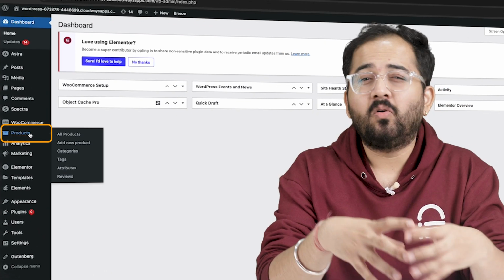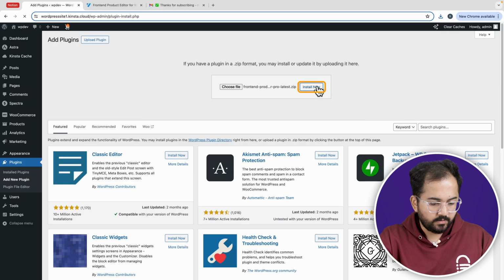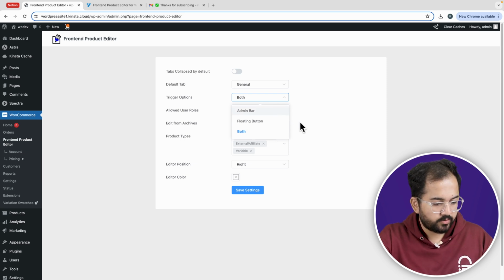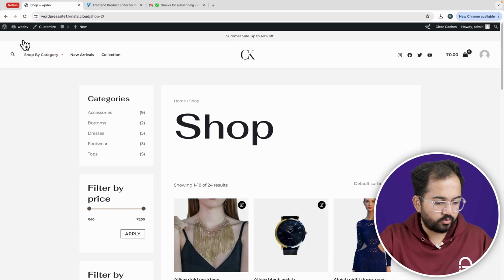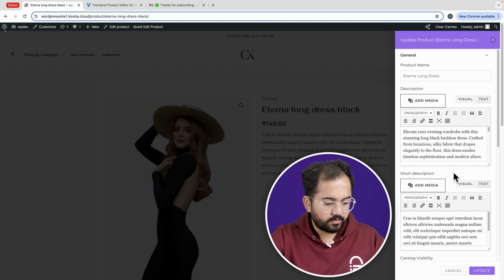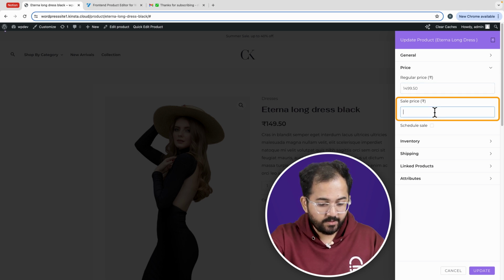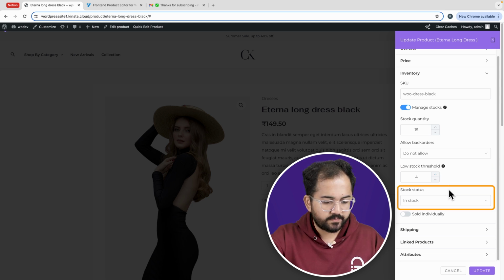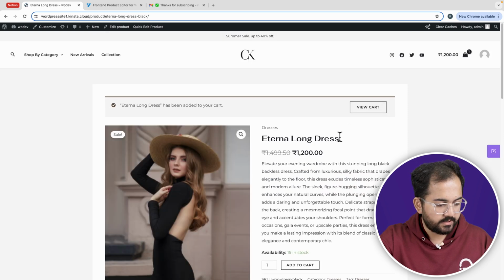Free Frontend Product Editor for WooCommerce (it’s AMAZING!!!)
⭐ Giveaway: Our 100% FREE plugin makes any site 3X faster In this video, I’ll show you how to customize your WooCommerce shop page live on the front end — quickly and easily, without ever opening the backend dashboard. You can even make edits on your phone anytime, anywhere!

We’ll start by installing the WPVibes Frontend Product Editor plugin. I’ll walk you through the setup process step by step, from downloading and activating the plugin to configuring user roles, editor placement, and customization options like colors and triggers. Next, I’ll demonstrate how to edit a product live on the shop page. Finally, I’ll show you how these changes look in real time and how to test the updated product by adding it to the cart and completing a purchase.

With this simple tool, you can skip the hassle of backend updates and manage your shop page effortlessly, giving your customers a seamless shopping experience. Let’s get started!

00:00 What is a frontend product editor?
00:30 Install WPVibes frontend product editor plugin
01:14  Customizing for product page
02:30  Editing the website live on the front end (important!)
03:17  Add or change product images
03:26  Create a sale price for products
04:15  Adding product details for shipping
04:30  How to use different attributes